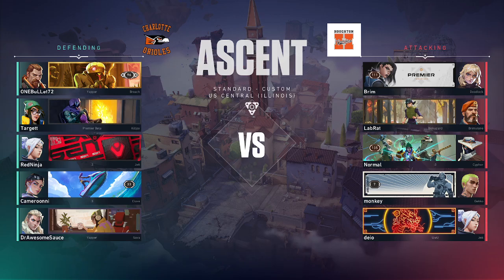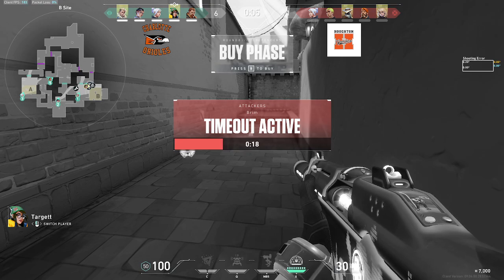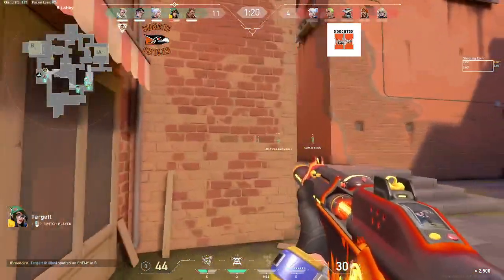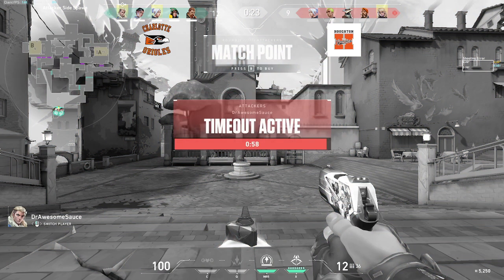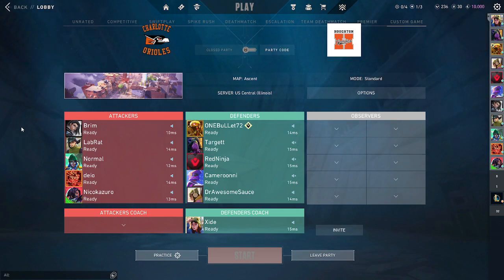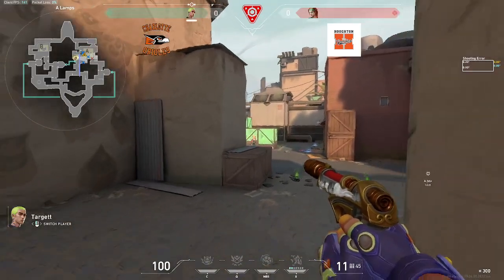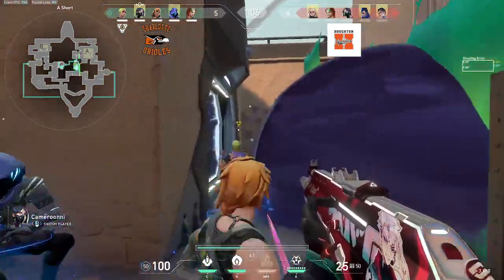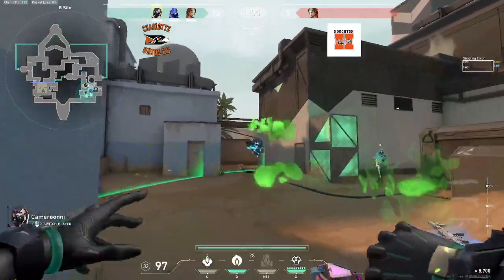MiHSEF Valorant - Preseason - Charlotte vs. Mona Shores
This is the full vod of our preseason win against Mona Shores.